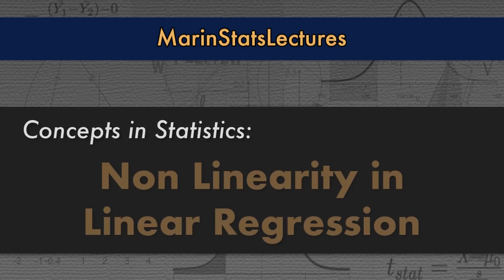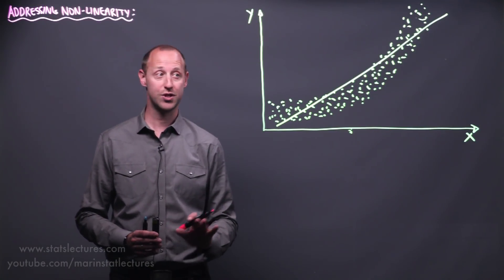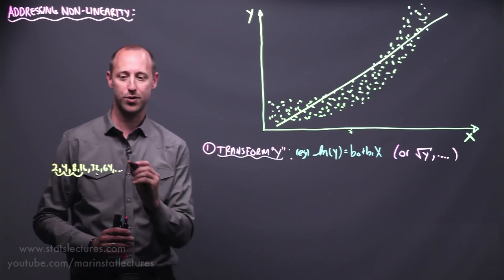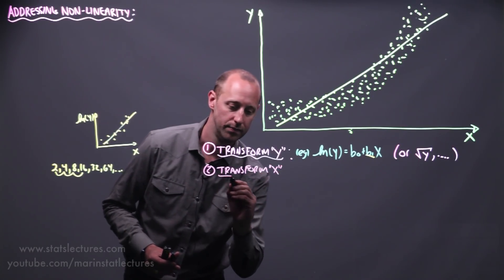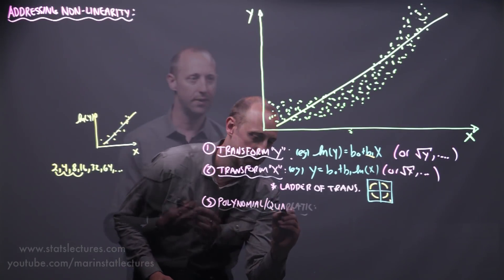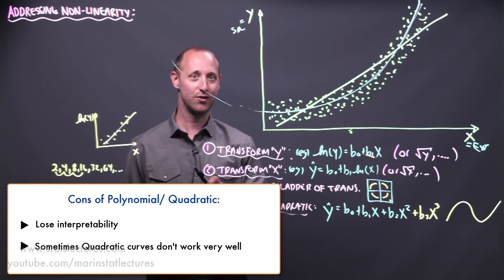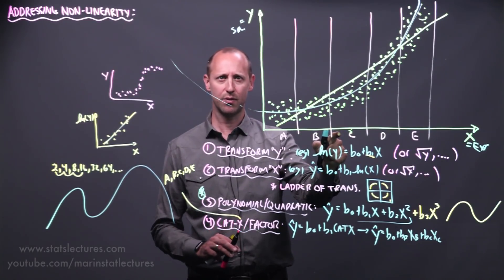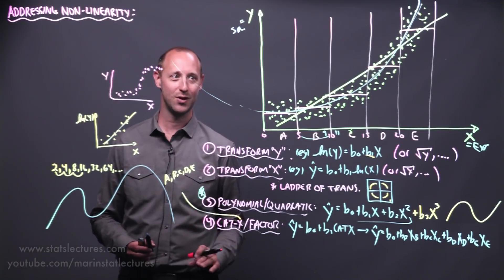Linearity and Nonlinearity in Linear Regression | Statistics Tutorial #33 | MarinStatsLectures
Nonlinearity in Linear Regression | Statistics Tutorial #33 | MarinStatsLectures

Nonlinearity in Linear Regression: What to do when the relationship between X and Y is not linear and how to transform nonlinear data?

► Linearity between X and Y is an important assumption of linear regression, probably the most important of the assumptions. Regardless of whether your goal is to predict Y, or to estimate the effect of X on Y, linearity is an important and necessary assumption.
► In this video we discuss approaches one can take when the relationship between X and Y is not linear and you have to deal with nonlinearity in linear regression
► Approaches discussed in this lecture include transformations of X and/or Y, polynomial regression (including quadratic terms in the model), converting X to a categorical variable (to a factor), and using a non-linear regression approach.  Other approaches aside from these do exist as well.
► We have separate videos discussing how to check the assumption of linearity (and other assumptions), as well as a separate video discussing polynomial regression specifically

✹ Table of Content:

0:00:08 Linear Regression Assumptions
0:02:09 predictive model vs effect size model
0:02:19 Different approaches to address nonlinearities in linear regression model
0:02:31 Transforming the Y variable to address nonlinear data
0:05:02 Pros and Cons of Transforming Y to address nonlinearity
0:05:22 Explaining constant variance or homoscedasticity
0:05:54 transforming Y for predictive model vs effect size model
0:06:58 Transforming the X variable to address nonlinearity in linear regression model
0:07:34 what is Ladder of transformations
0:08:10 Pros and Cons of using ladder of transformations to address nonlinearity
0:09:14 polynomial or a quadratic approach to address non-linearity
0:12:35 Categorizing X (making it a factor) to address nonlinearity
0:14:54 Pros and Cons of categorizing X variable to address non linearity
0:16:25 using a nonlinear regression model to address nonlinearity
0:17:10 Pros and Cons of nonlinear regression model

►►More to Watch :

►Variable Selection in Linear Regression Using Partial F-Test in R

Follow MarinStatsLectures

Our Team:
Producer: Ladan Hamadani (B.Sc., BA., MPH)

These videos are created by marinstatslectures to support a course at The University of British Columbia (UBC) (SPPH400: IntroductoryStatistics for Health Science Research), although we make all videos available to the public for free.